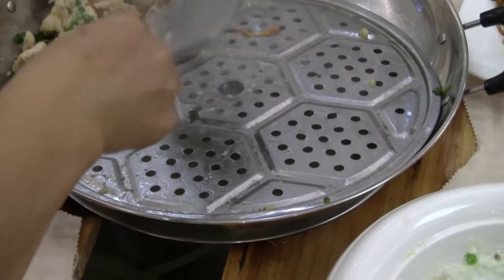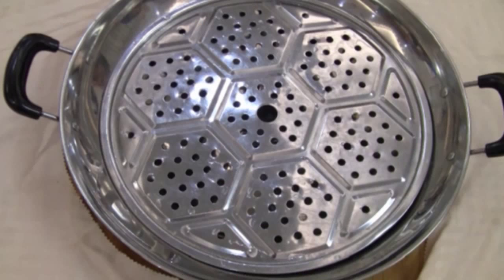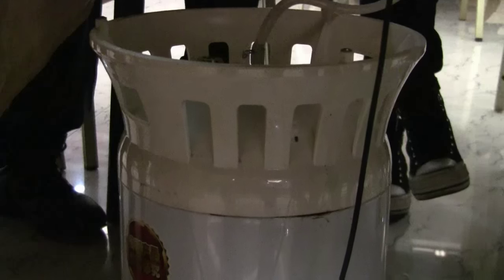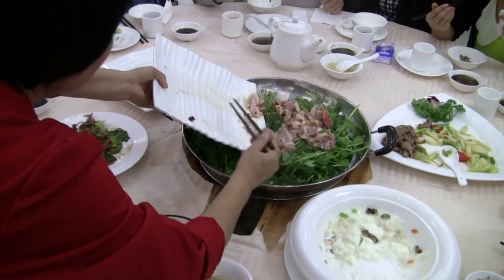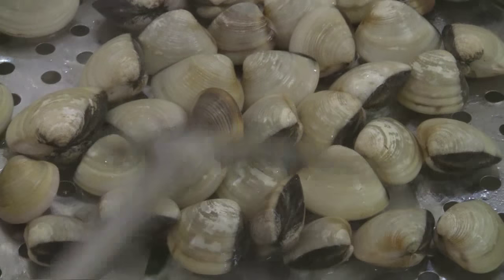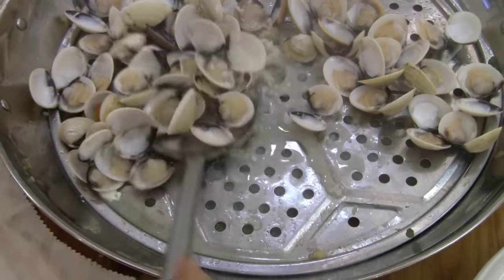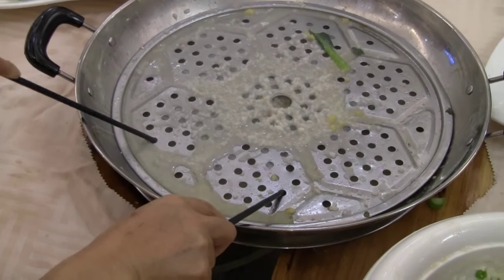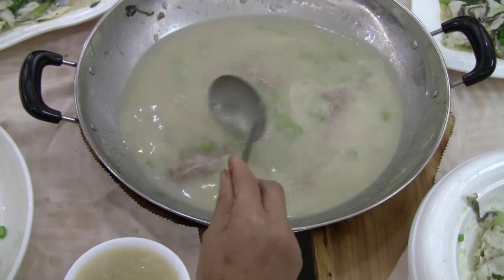Power Steam Wok: Fast Chinese Cooking (Drip, Drip Congee) Kaiping, China (Hoiping)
Chinese Cooking using a power steam wok.  The delicious food is steamed on a metal plate with holes.  All the flavors and juices go to the bottom of the wok through the holes.    The drippings that fall to the bottom of the pan become the congee that is served last at the end of the meal.  This congee is infused with all the flavors of all the food that was cooked above in the open tray.

POWER STEAM WOK COOKING

Steaming also produces liquid which also goes to the bottom of the wok.  The congee at the bottom of the wok is delicious because it picks up all the flavors from the meats, fish and vegetables that had been steamed.    I enjoyed this power steam wok cooking in Hoiping, China.
Kaiping in Mandarin.